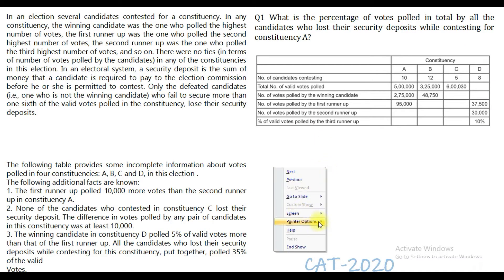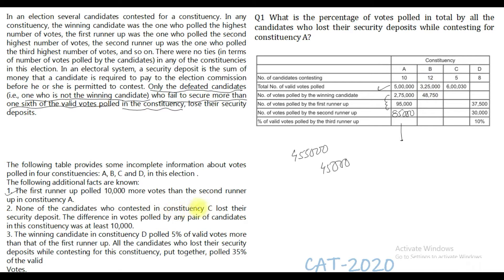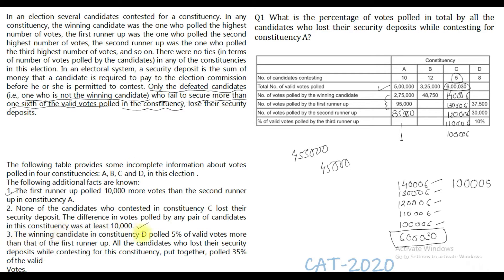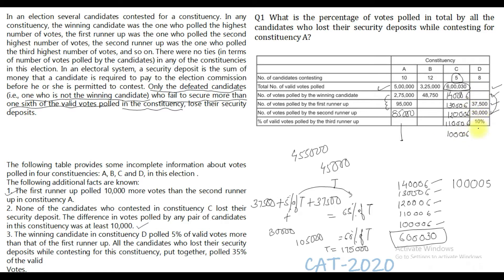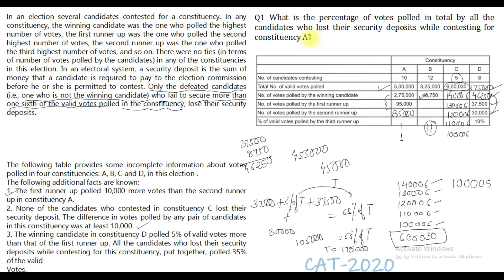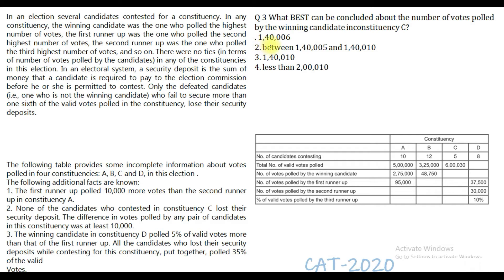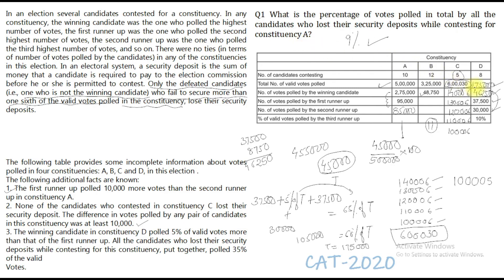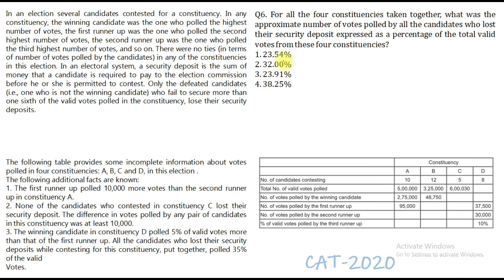CAT 2020 Solution | Slot 2 DILR | In an election several candidates contested for a constituency.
In an election several candidates contested for a constituency. In any constituency, the winning candidate was the one who polled the highest number of votes, the first runner up was the one who polled the second highest number of votes, the second runner up was the one who polled the third highest number of votes, and so on. There were no ties (in terms of number of votes polled by the candidates) in any of the constituencies in this election. In an electoral system, a security deposit is the sum of money that a candidate is required to pay to the election commission before he or she is permitted to contest. Only the defeated candidates (i.e., one who is not the winning candidate) who fail to secure more than one sixth of the valid votes polled in the constituency, lose their security deposits.
The following table provides some incomplete information about votes polled in four constituencies: A, B, C and D, in this election .
The following additional facts are known:
1. The first runner up polled 10,000 more votes than the second runner up in constituency A.
2. None of the candidates who contested in constituency C lost their security deposit. The difference in votes polled by any pair of candidates in this constituency was at least 10,000.
3. The winning candidate in constituency D polled 5% of valid votes more than that of the first runner up. All the candidates who lost their security deposits while contesting for this constituency, put together, polled 35% of the valid
Votes.

Faculty / Mentors / Directors at CYGNUS :

1. K. Ganeshan : 20 years' CAT Training experience, expert GDPI trainer.
2. Archana Sinha : 20 years' CAT Training experience, CAT99.99%iler (VA).
3. Sandeep Bikhani : 20 years' CAT Training experience, CAT99.99%iler (QA).
4. V. K. Giri : 12 years' CAT Training experience, CAT100%iler (overall)
5. Achal Jain : B.Tech (IIT Madras), MBA (MDI-Gurgaon), cleared CFA level 1, 6 years' CAT Training experience, CAT99.91%iler (overall).